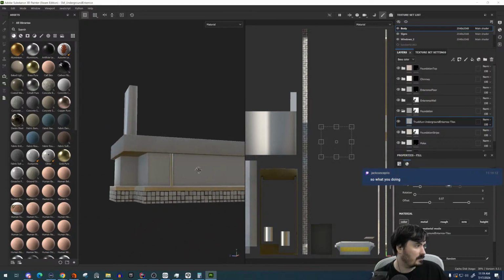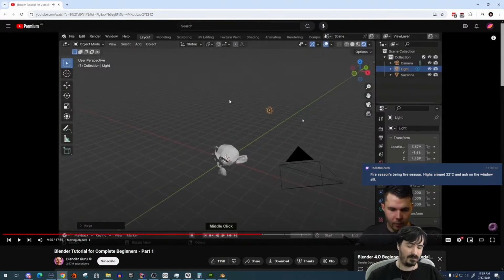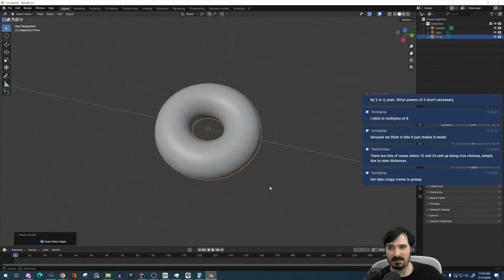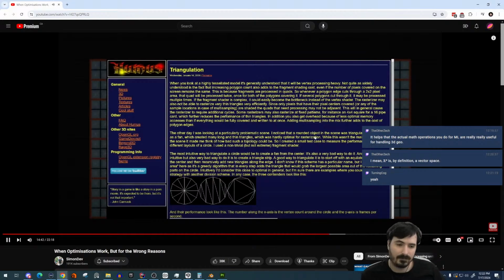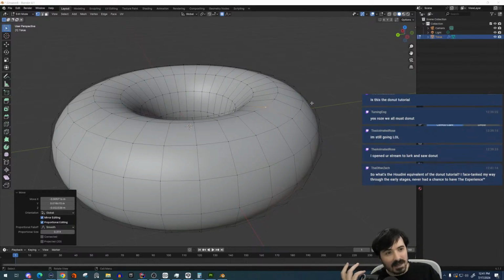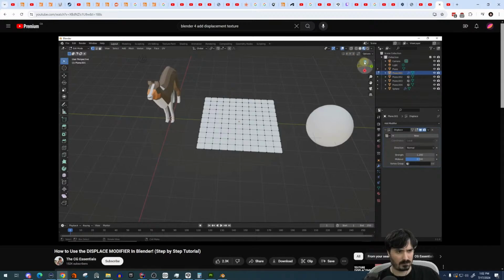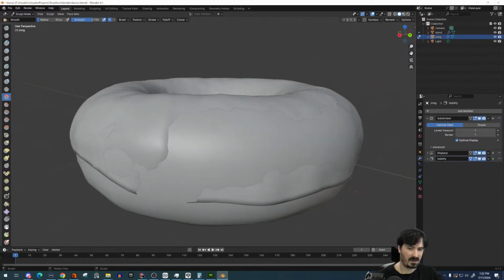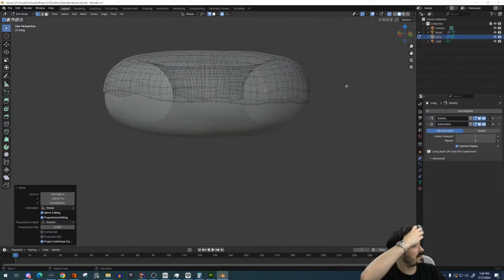Isekai Crusader: Truck-kun's Realm Rescue